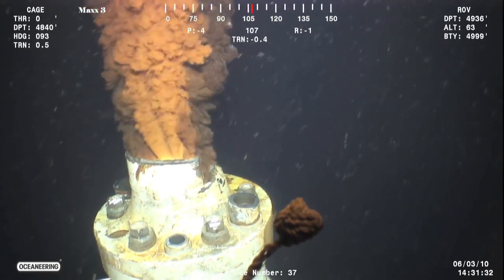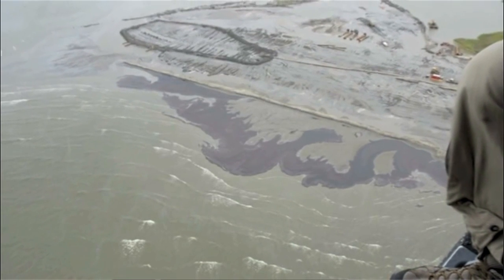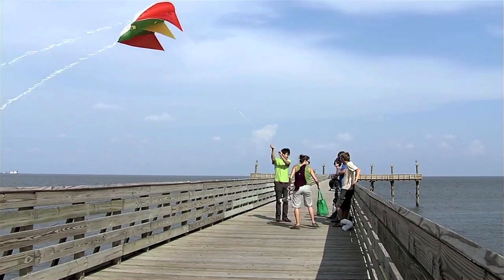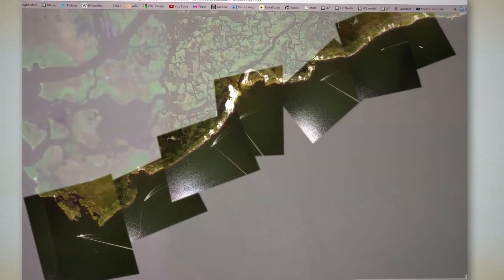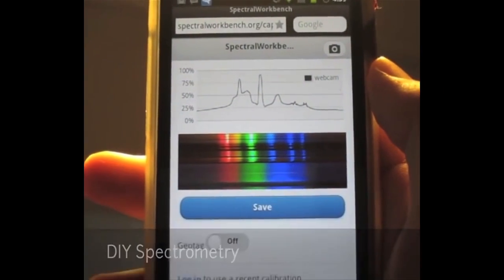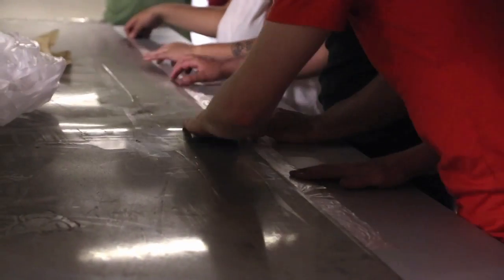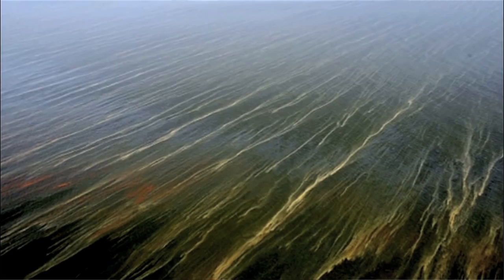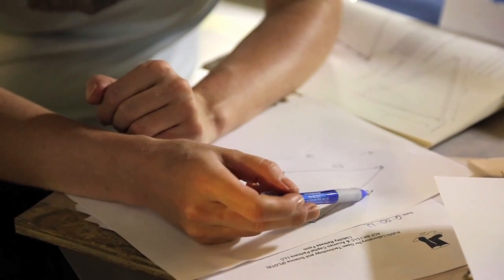Ashoka Fellow Shannon Dosemagen: Environmental justice goes DIY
Shannon is bringing an ethos of hands-on, grassroots organizing to the environmental justice movement. By using inexpensive, do-it-yourself techniques and repurposed materials, communities negatively impacted by environmental degradation are now taking active part in environmental monitoring.  Public Lab organizers work with more than fifty local organizations and thousands of individuals around the U.S. (and beyond) to create healthier environments for everyone.